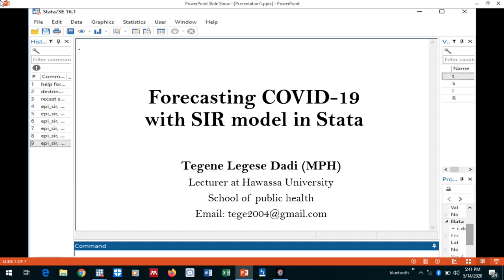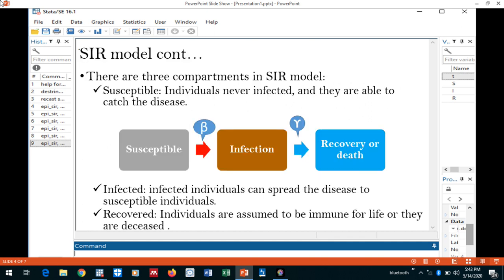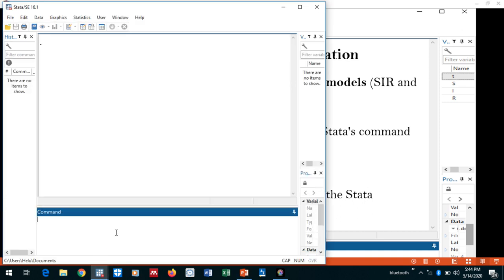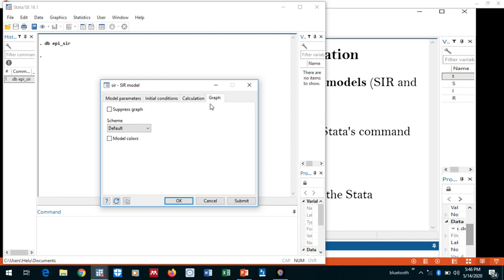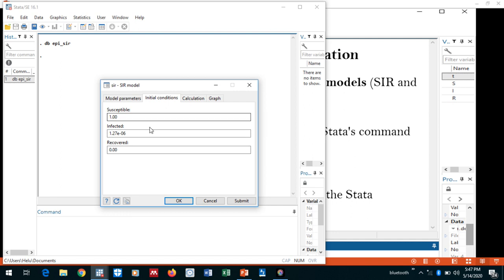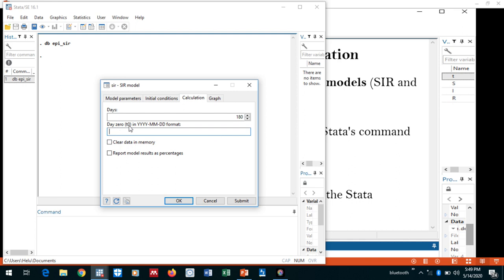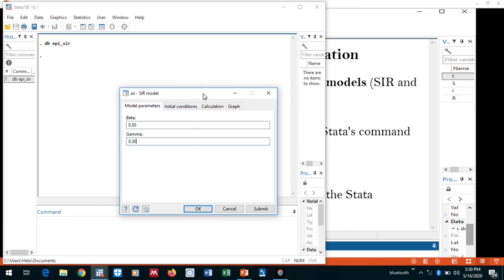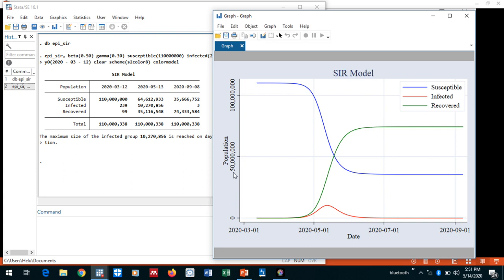Forecasting COVID 19 using SIR model in Stata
It describes SIR model which is important to forecast the amount of spread of infectious diseases. Forecasting of a disease is important for planning purposes and better preparation.